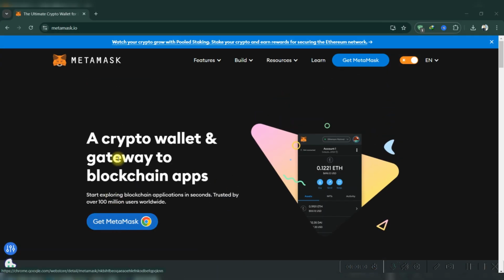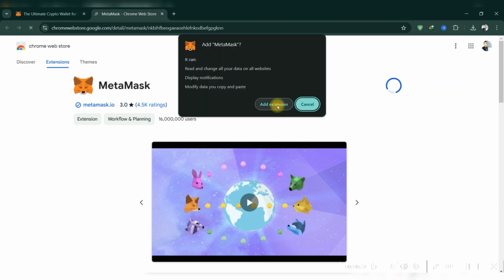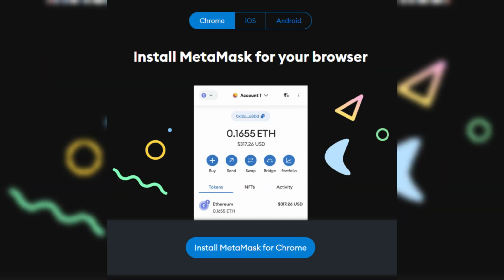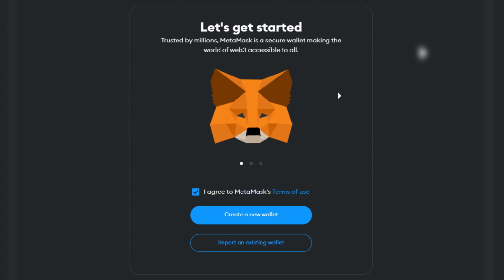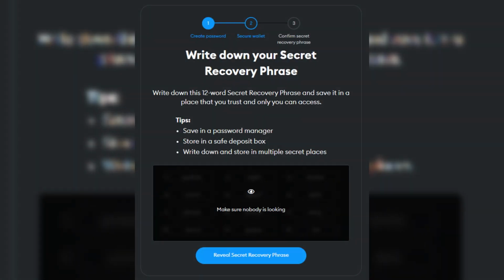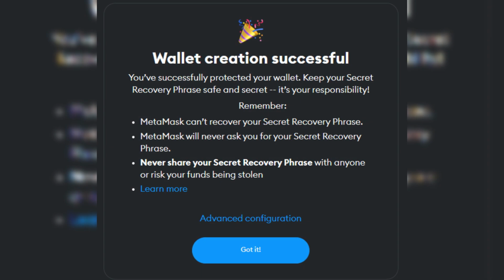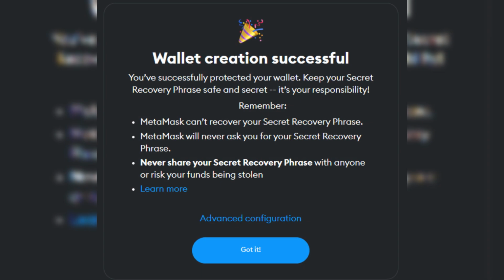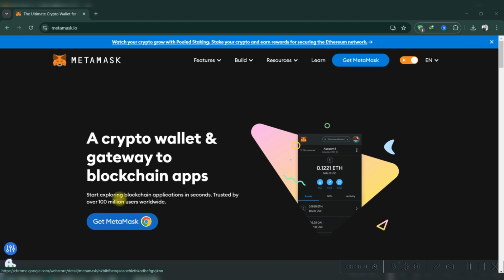How to create crypto wallet (2024 / 2025) Full Guide!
In this video, I'll show you How to create crypto wallet